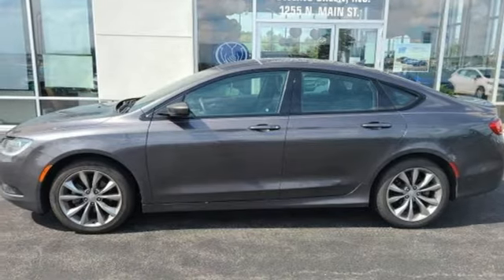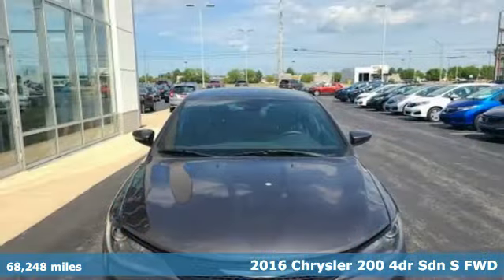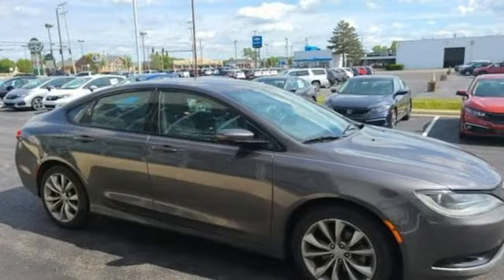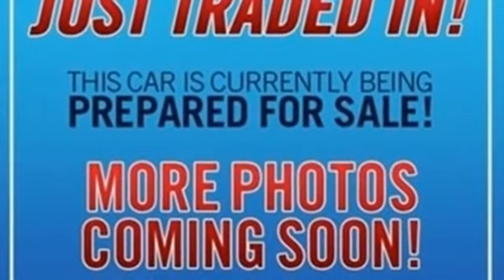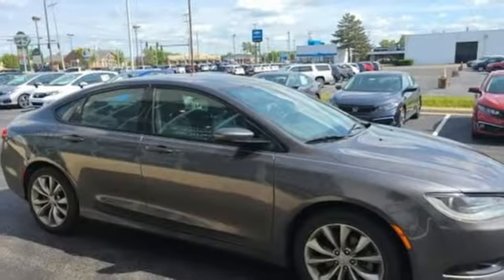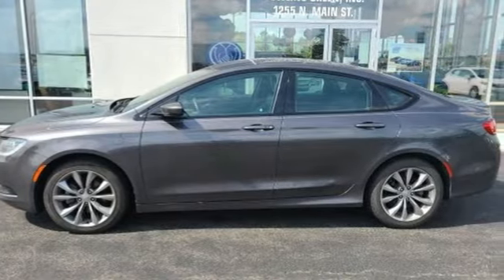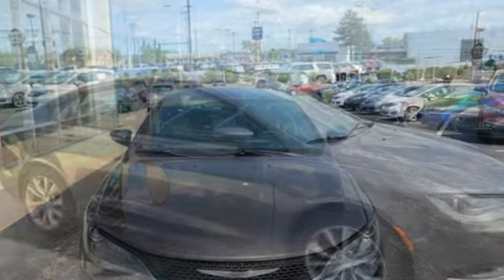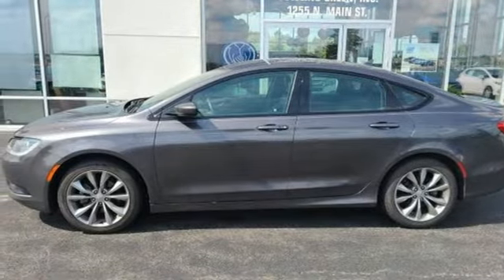Used 2016 Chrysler 200 Bowling Green OH Perrysburg, OH 20156B - SOLD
Year: 2016
Make: Chrysler
Model: 200
Trim: S
Engine: 2.4L 4-Cylinder SMPI SOHC
Transmission: 9-Speed 948TE Automatic
Color: Gray
Interior: black
Mileage: 68248
Stock #: 20156B
VIN: 1C3CCCBB6GN113604

Address:
1019 N Main St